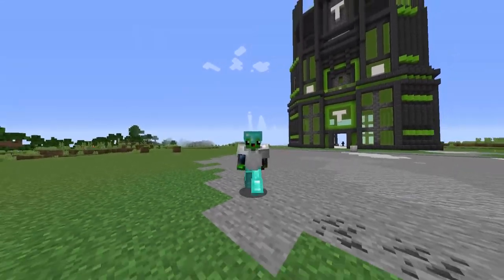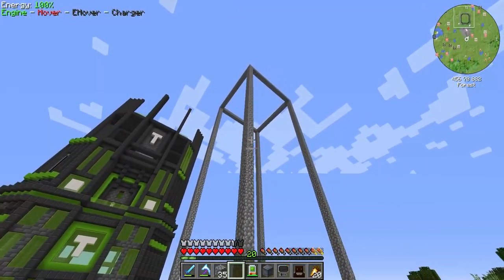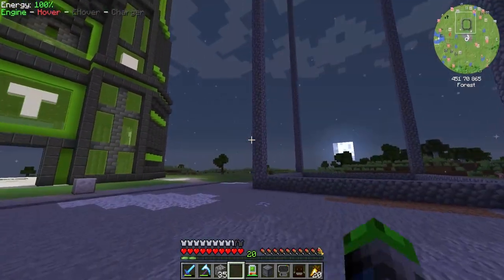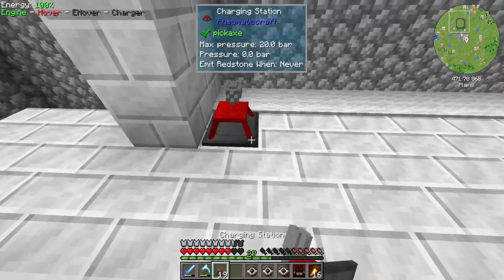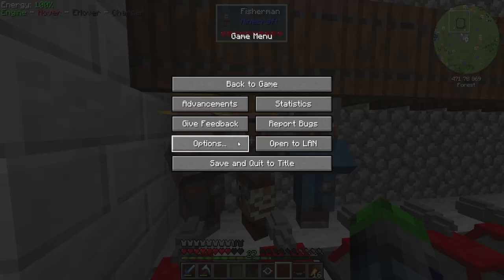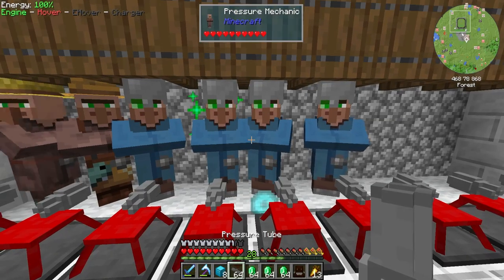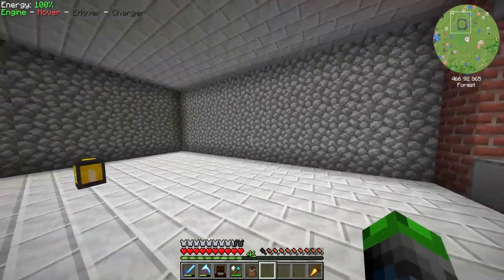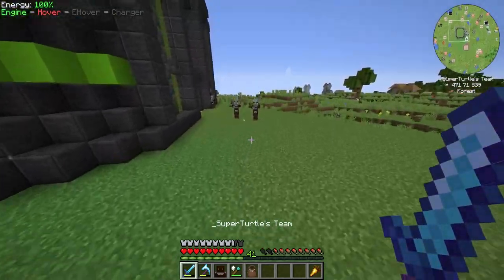Direwolf20 Let's Play | Villager Trading Co. | [EP 14]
The perfect villager trading hall for an industrial city? Maybe! IDK letsa find outa!

Links!